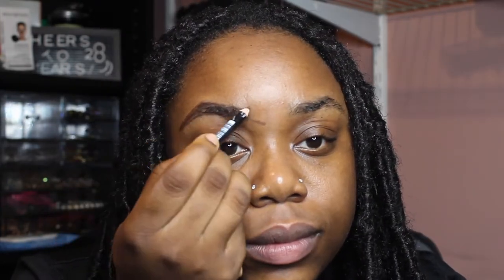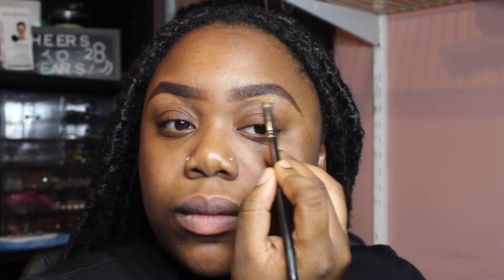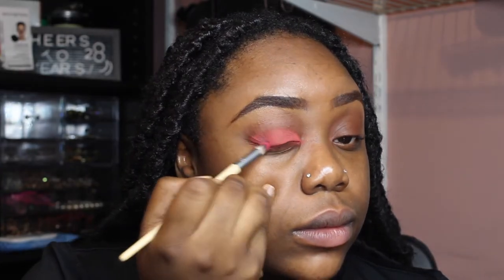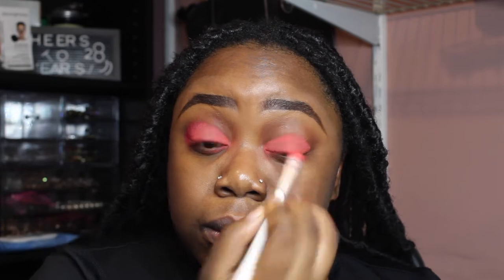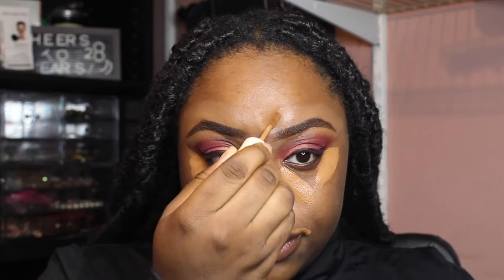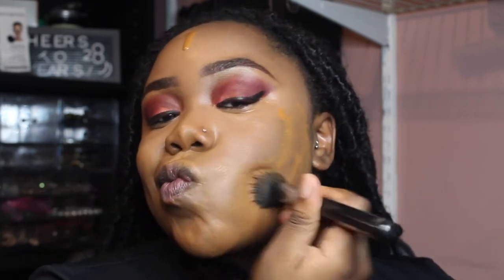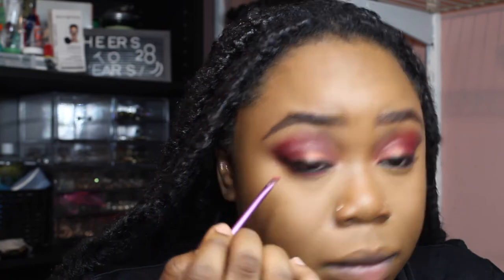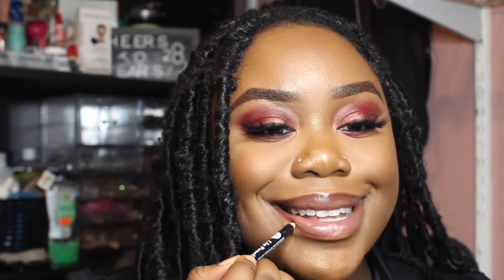MAKEUP TUTORIAL | MAKEUP FAIL?? | WRONG FOUNDATION | DATE NIGHT LOOK | LIVE OUT LOUD MORPHE PALETTE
If you're interested in any of the products used please leave a comment listing them down below. The instrumental on this video was created and produced by me, I own the right this music. Until Next time 🌻 🤍